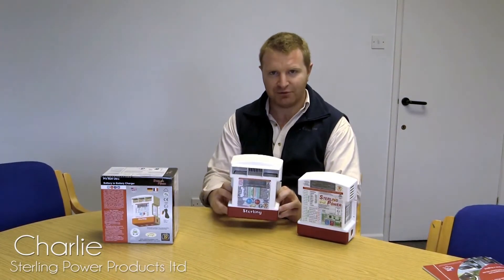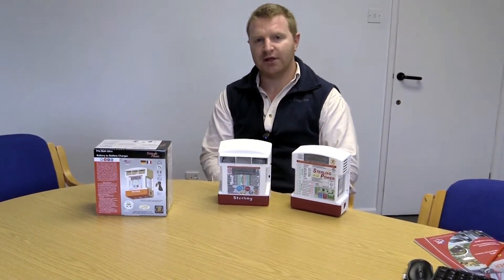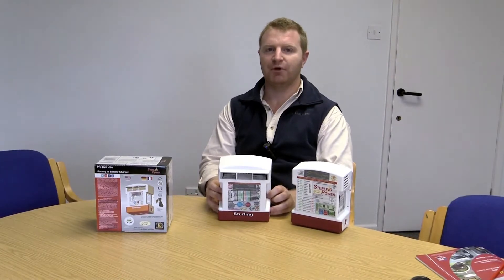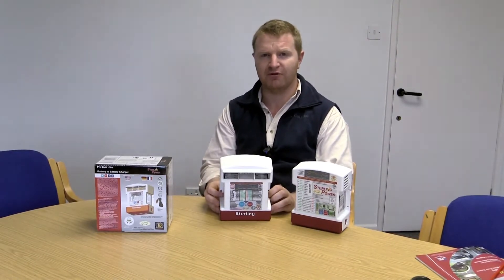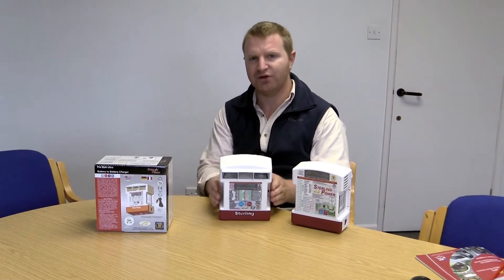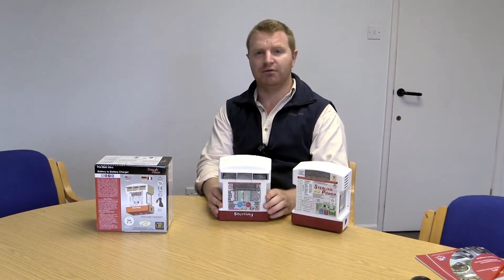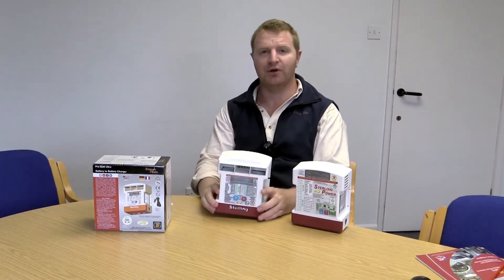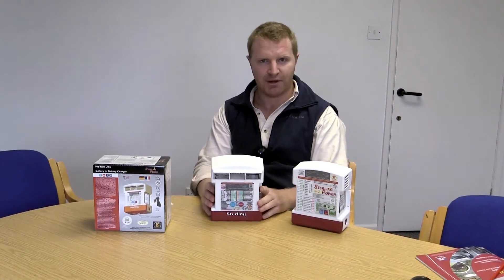Sterling Power Pro Batt Ultra : DC powered Battery to battery charger